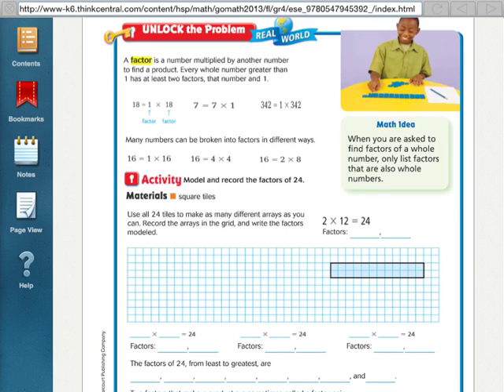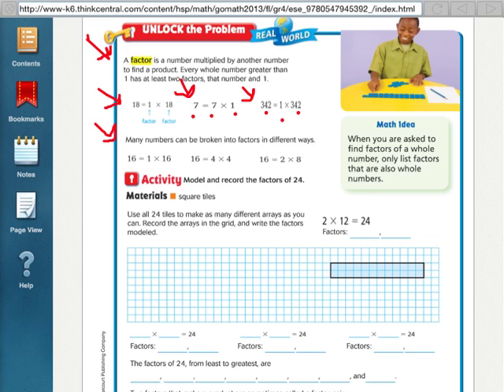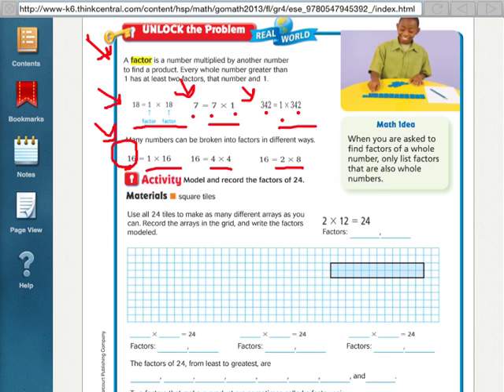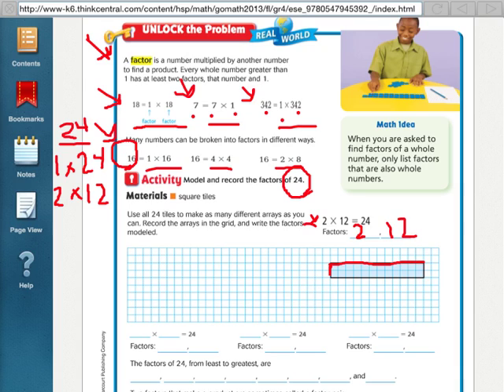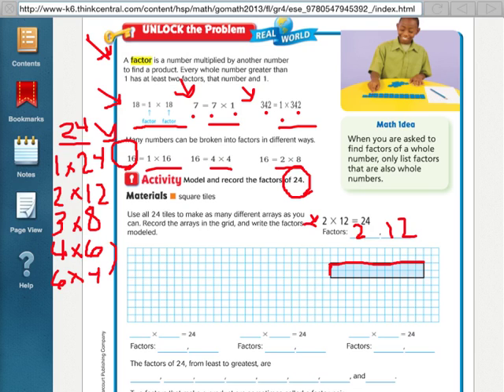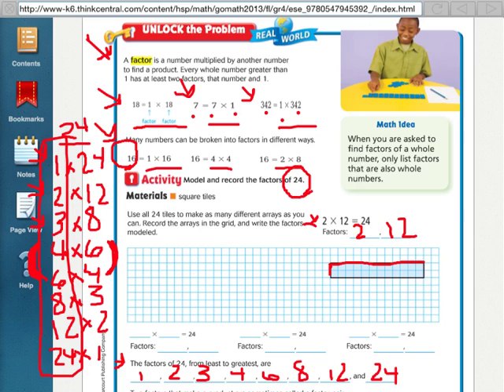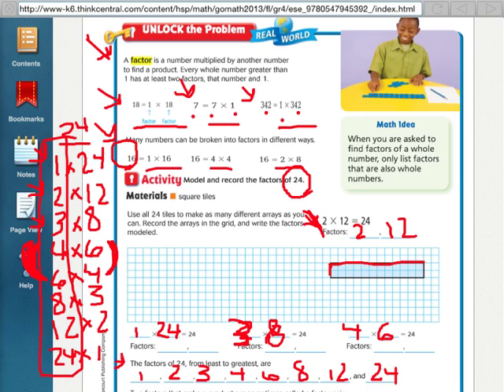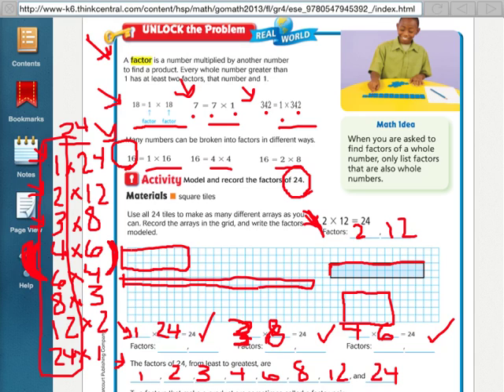Go Math 5.1 Model Factors